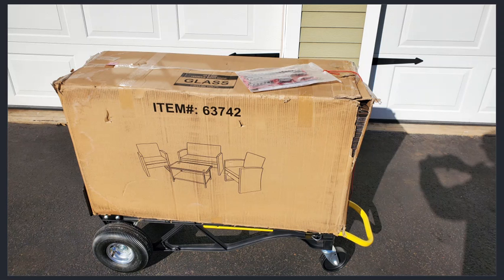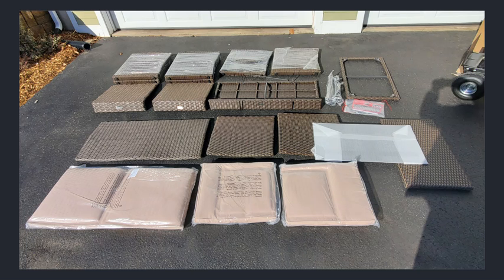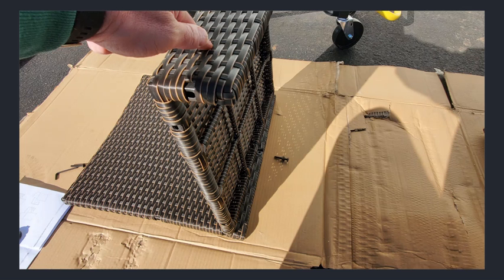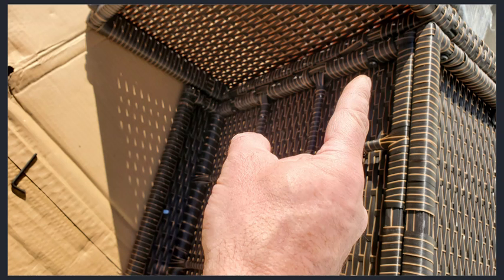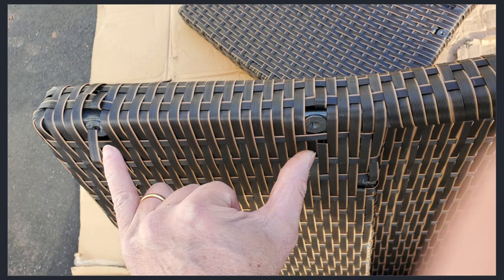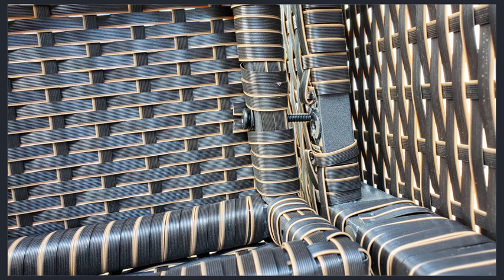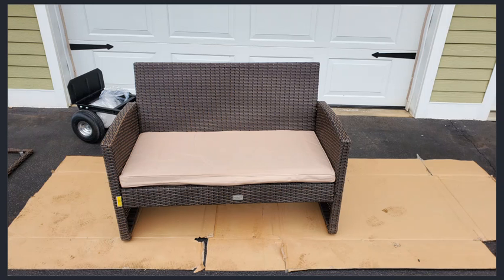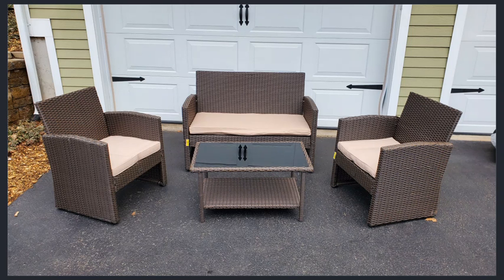Home Depot Patio Set